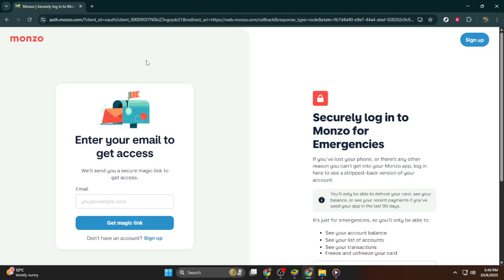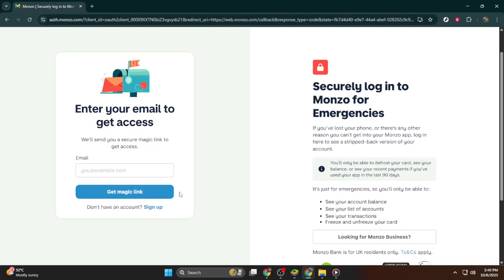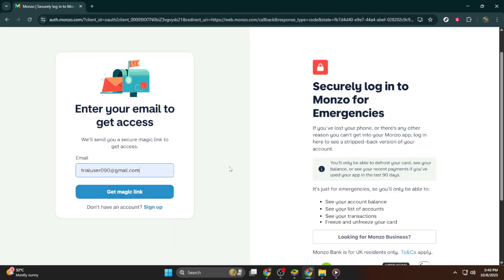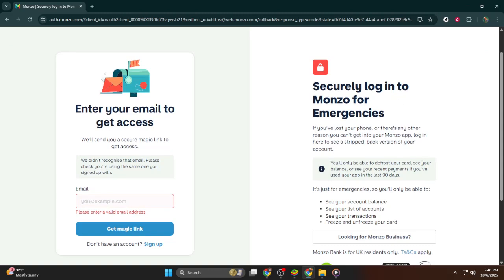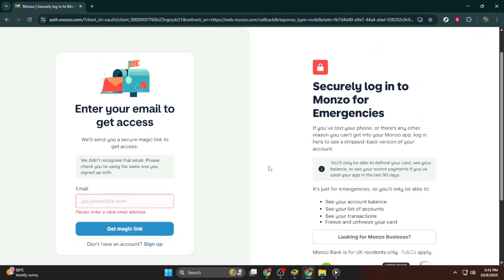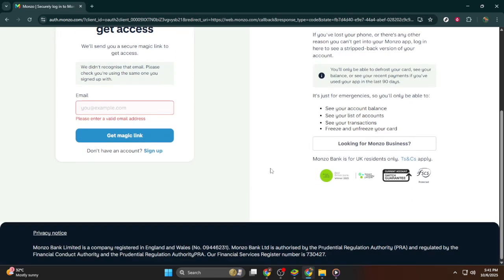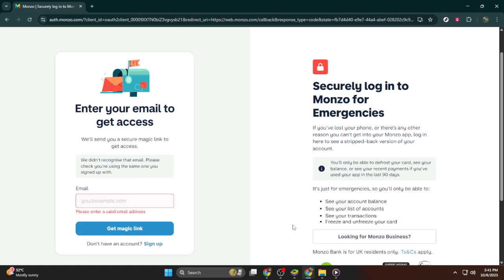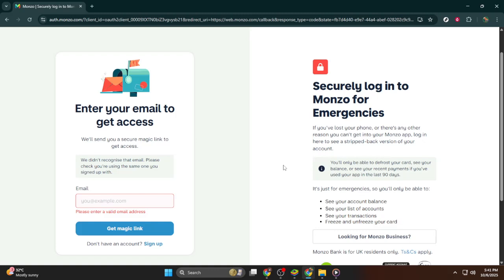How to Reset Your Monzo Business Online Banking Password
🔑 How to Reset Your Monzo Business Online Banking Password | Step-by-Step Tutorial (2025)

Locked out of your Monzo Business account? This video will guide you step by step on how to reset your Monzo Business online banking password quickly and securely. Follow this tutorial to regain access to your account and manage your business finances without interruption.

✅ In this video, you’ll learn:

How to access the Monzo Business login page

How to start the password reset process

How to verify your account and create a new password

Tips to keep your Monzo Business account secure